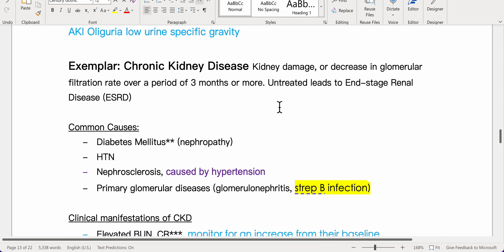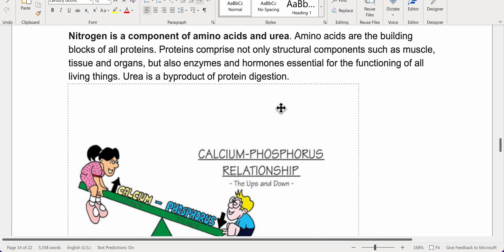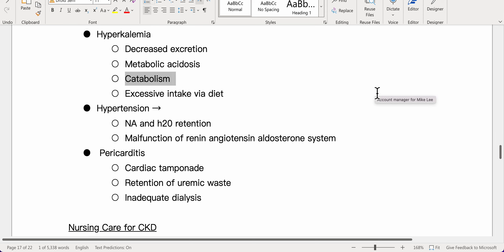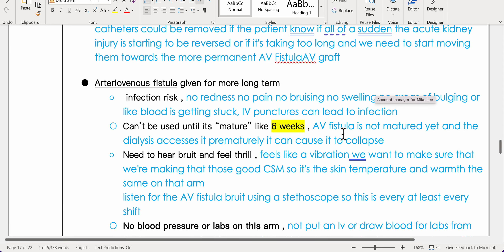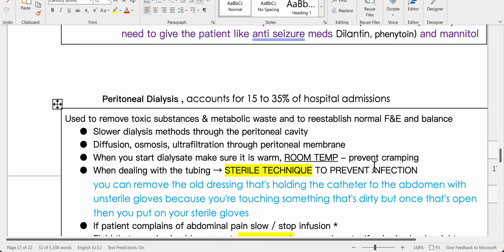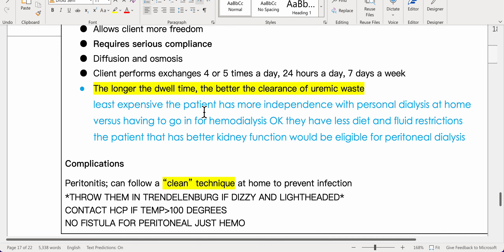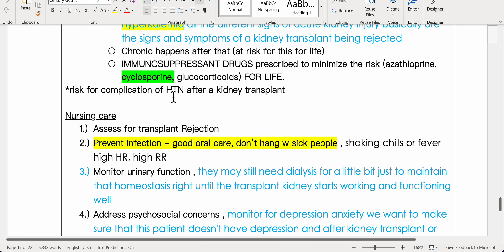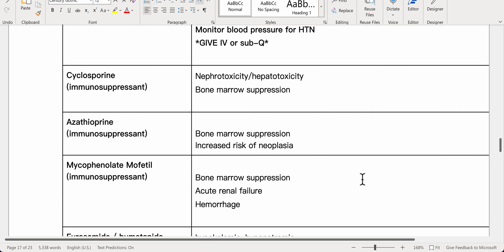chronic kidney disease hemodialysis nursing